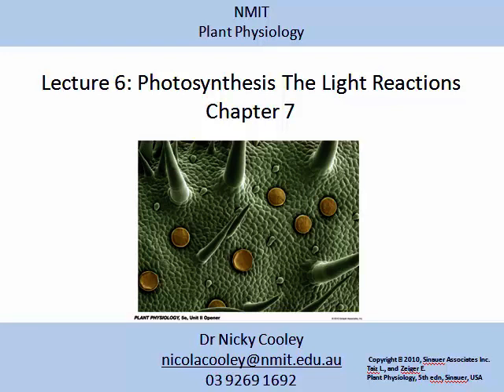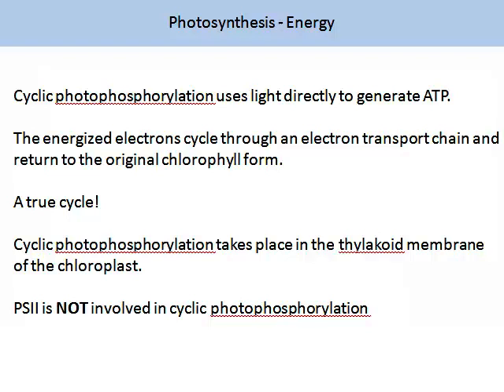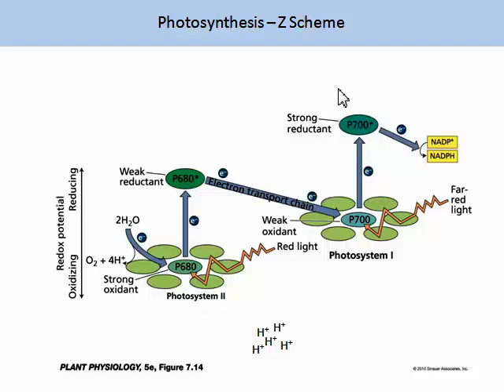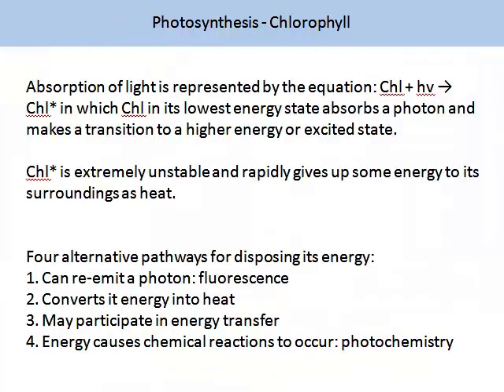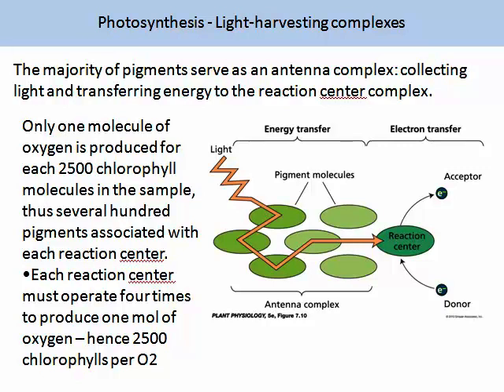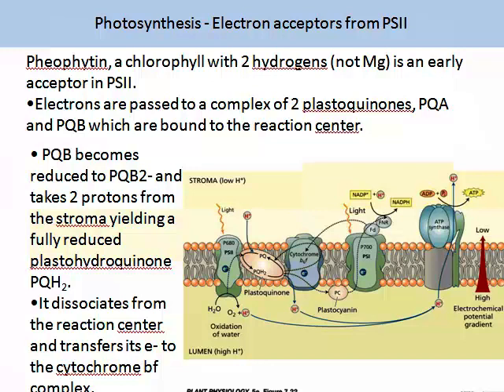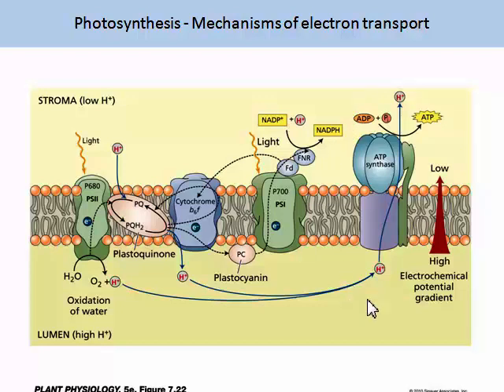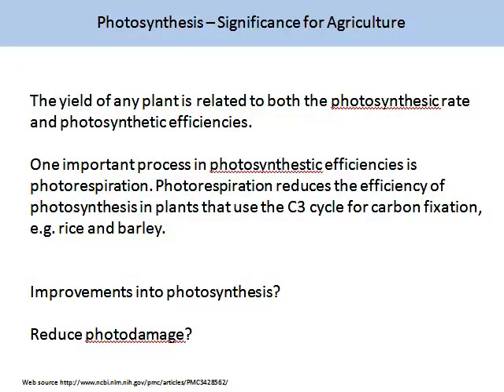BVW214 T6 Video Part II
This lecture is on photosynthesis light reaction and is part 2.